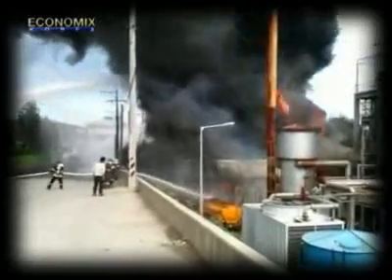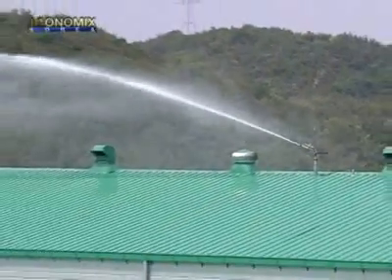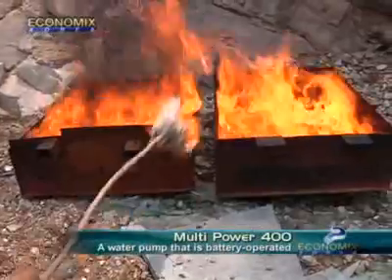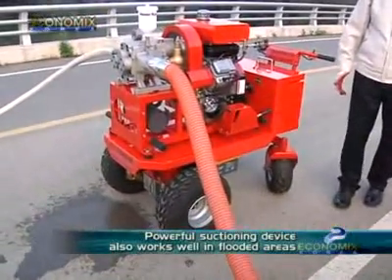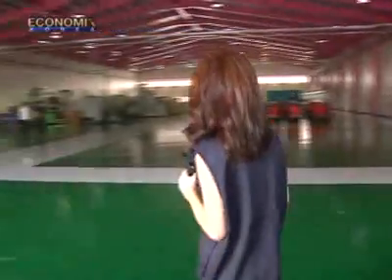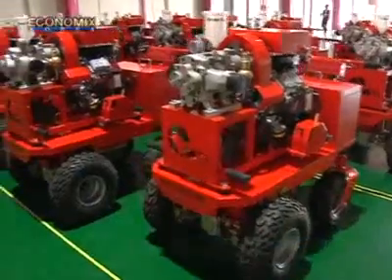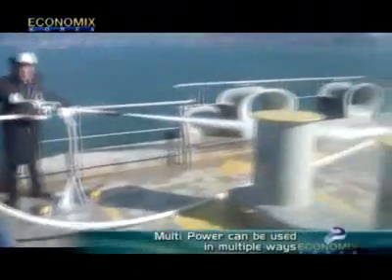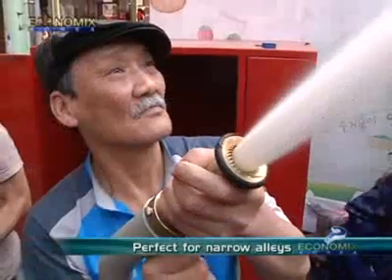JM Motors Company Intro by ariran TV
1) Company Name: JM Motors
3) ONLY Portable Fire Pump Manufacturer in Korea